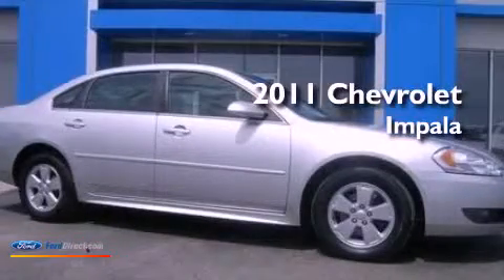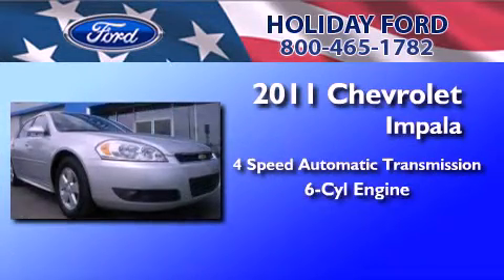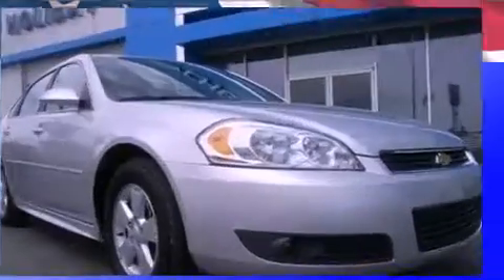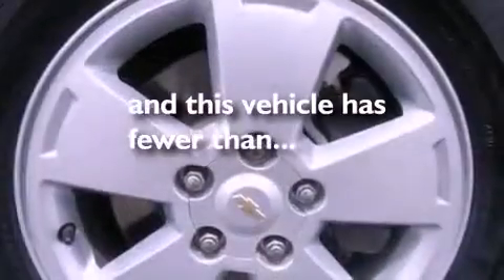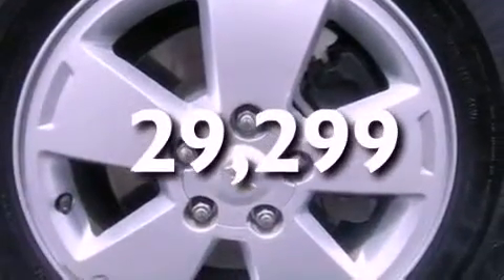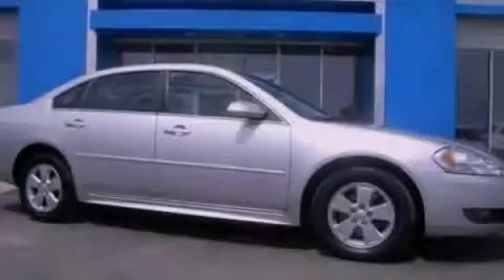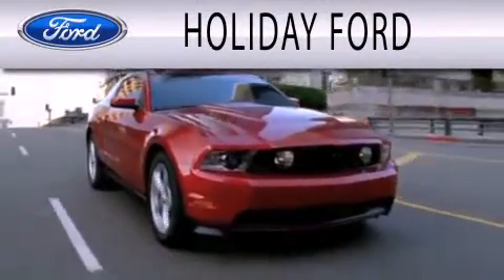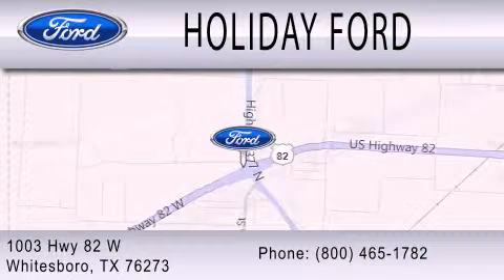2011 Chevrolet Impala Whitesboro TX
Year : 2011
 Make : Chevrolet
 Model : Impala
 Engine : 3.5L V6 12V MPFI OHV FLEXIBLE FUEL
 Trans . : 4-SPEED AUTOMATIC
 Exterior : SILVER ICE METALLIC
 Miles : 29,299
 Interior : GRAY
 Stock : CP183146